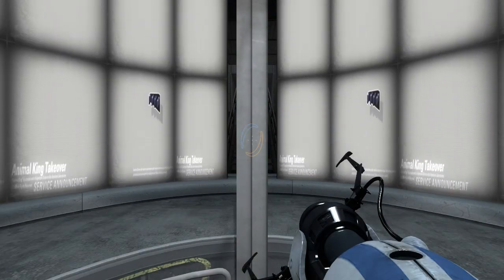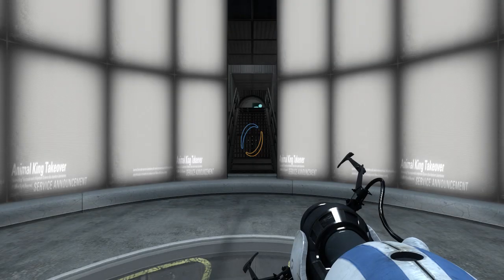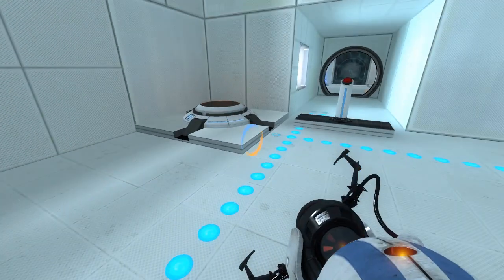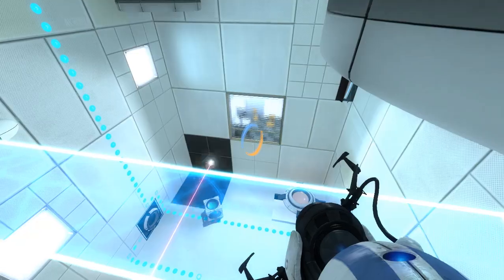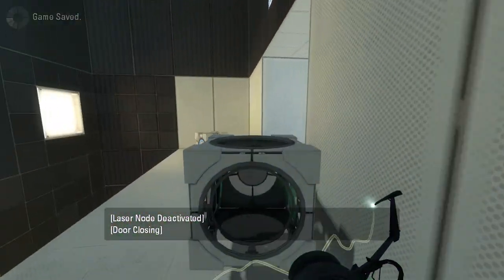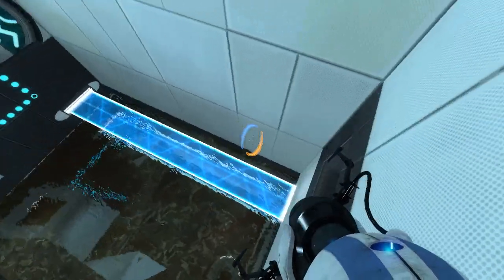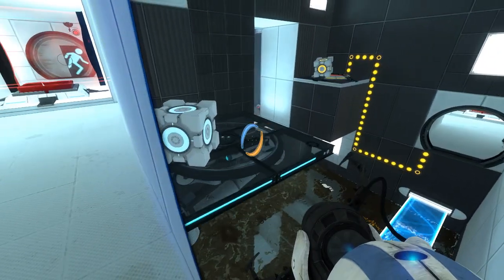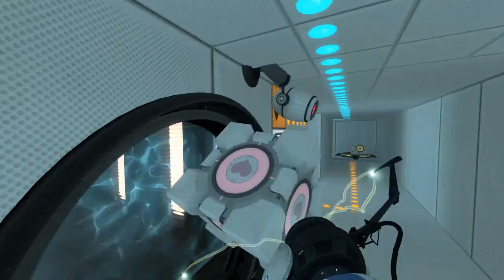Portal 2 PeTI - "Mini Test Chambers!" by ForwardPortal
Blind playthrough. I'm so confused...maybe reading this guide will clear things up